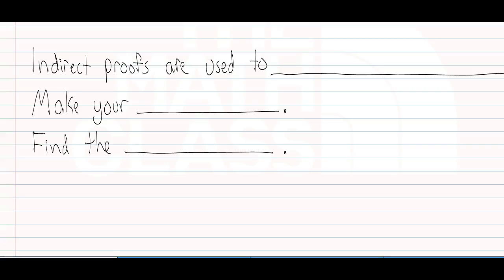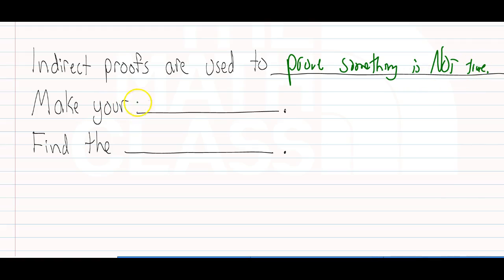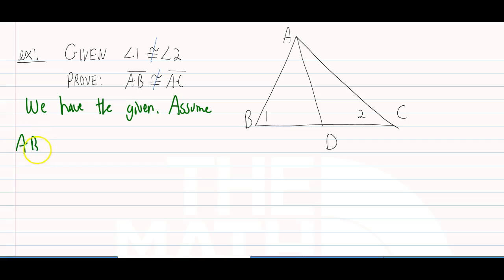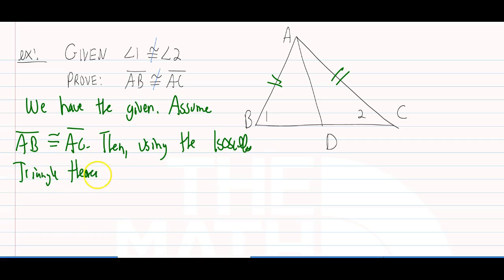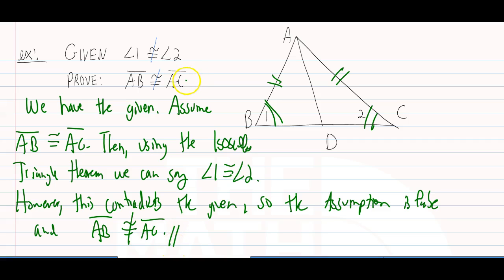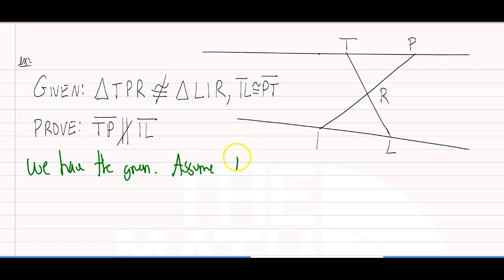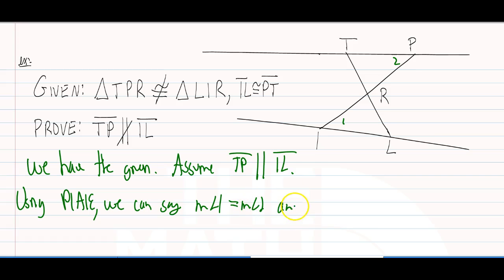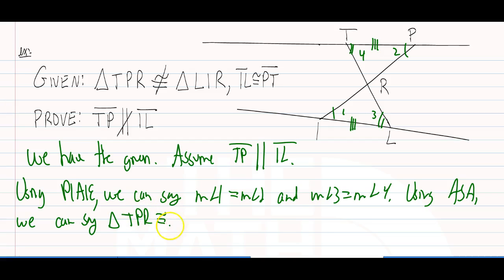H. Geometry 5.4 Indirect Proofs